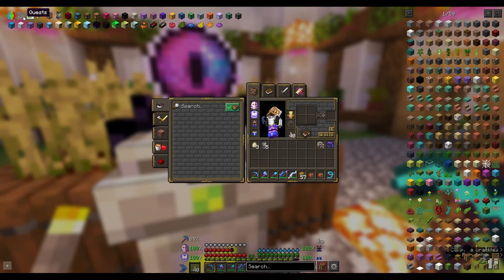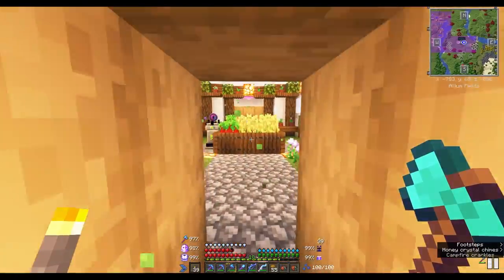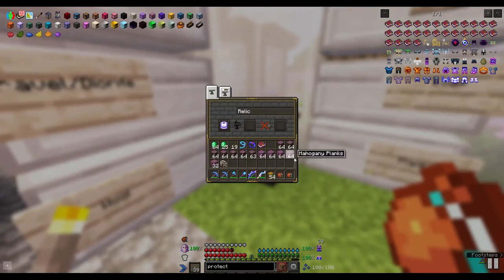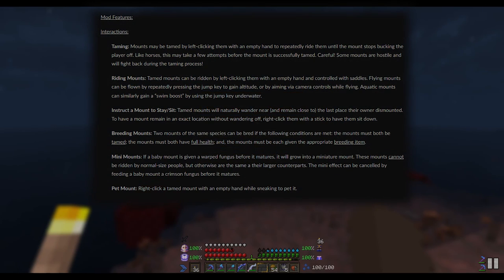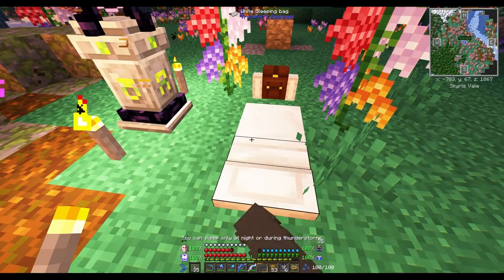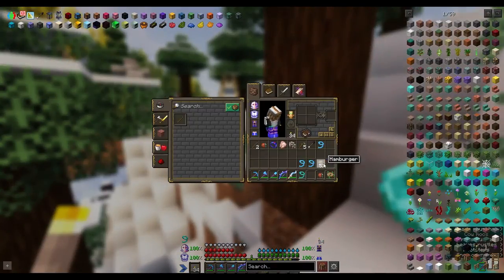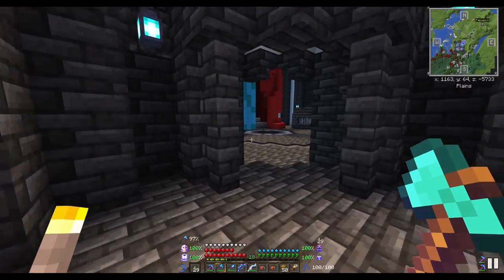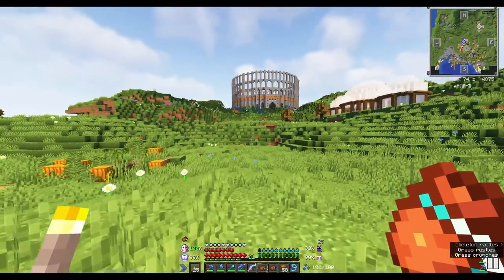Medieval Minecraft Modpack Let's Play - Episode 7 (Mounts and Flowers)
Hey everyone! I'm still incredibly happy that I found all of those cute mounts during this video and I can't wait to find the rest so I guess we're going to have to create a whole housing area just for them huh?

Medieval Minecraft Modpack (Fabric) Let's Play Series

Music by Alexander Nakarada (added by the Medieval music mod) so go check him out on YouTube!

Mods I've added that aren't in the pack -